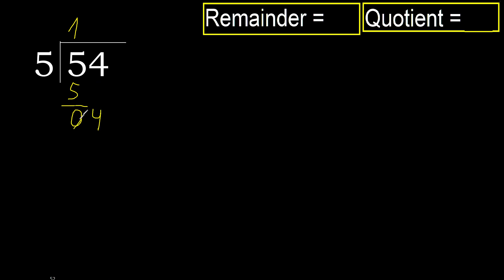Divide 54 by 5 . remainder , quotient . Division with 1 Digit Divisors . Long Division . How to do